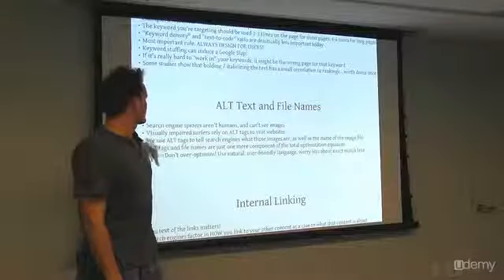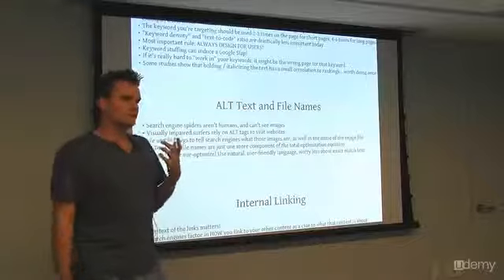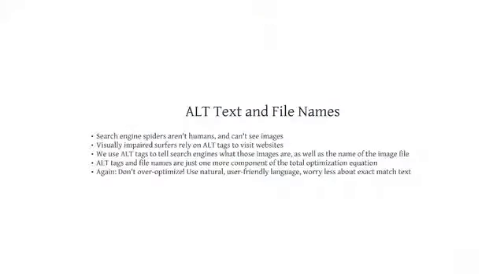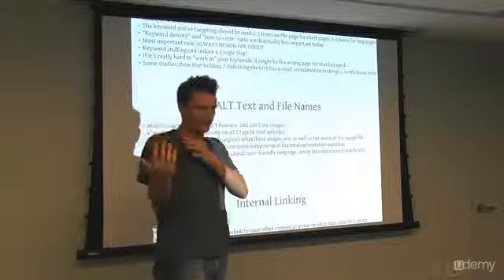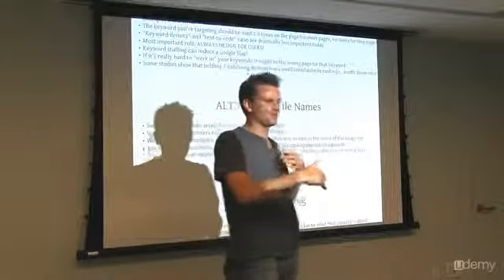Lecture 14 Alt Tags